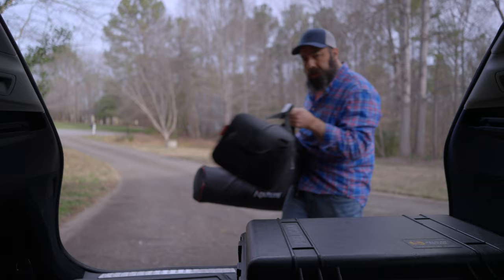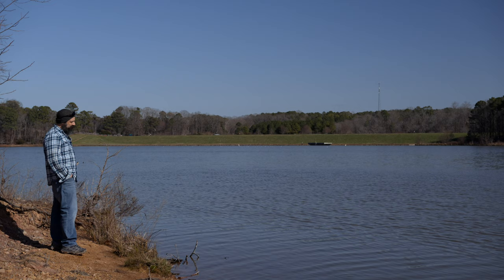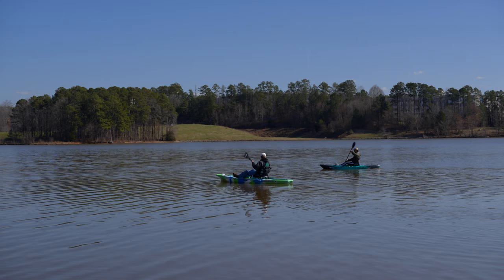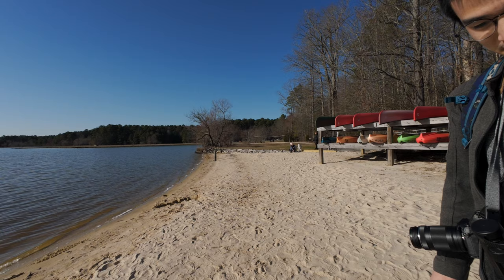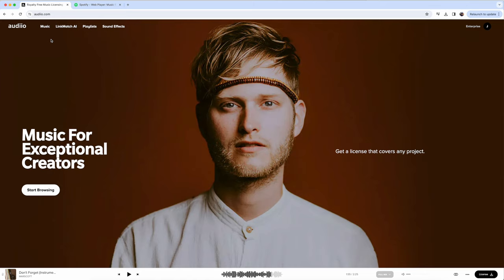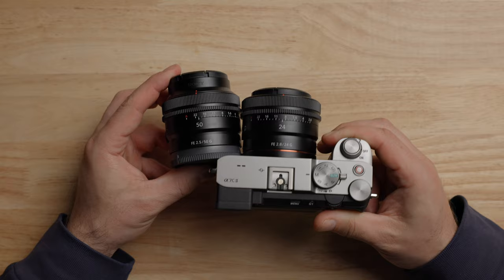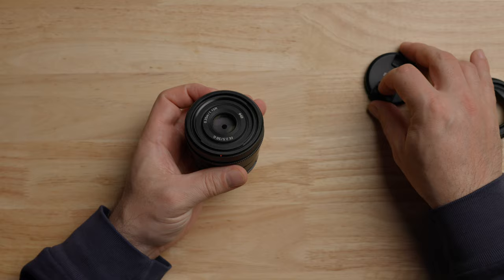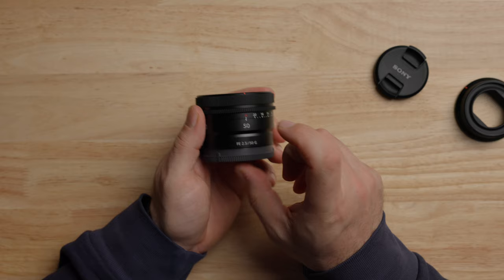Small Full Frame Kit - Sony A7C II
A small yet powerful camera and lens kit. Sony A7CII with 24mm F2.8 G & 50mm F2.5 G lenses.

Sony A7CII
Sony 24 2.8 G
Song 50 2.5 G

CAMERA GEAR:
Studio Camera
Studio Lens

OTHER GEAR:
7" Camera Monitor
5" Camera Monitor
1TB CFExpress Type B Card
512GB CFExpress Type B Card

TABLE OF CONTENTS:
0:00 - Sony 24 2.8 G Sample Footage
2:04 - About This Video
3:41 - Sony 50 2.5 G Sample Footage
7:21 - Sponsor
8:27 - Sony A7CII
10:04 - The Lenses
12:28 - Wrapping It Up